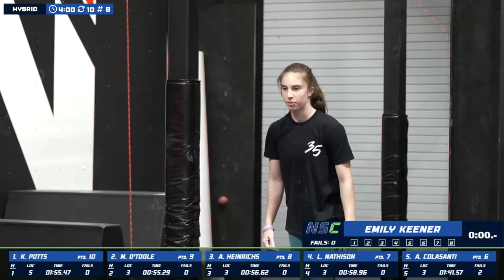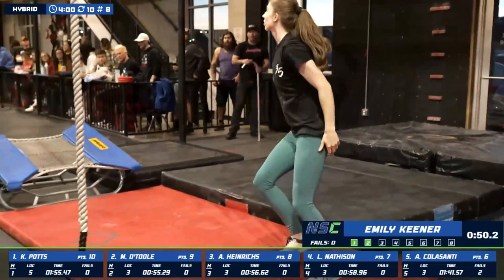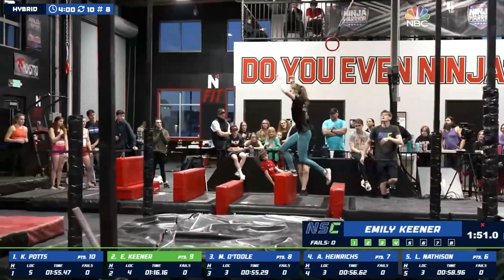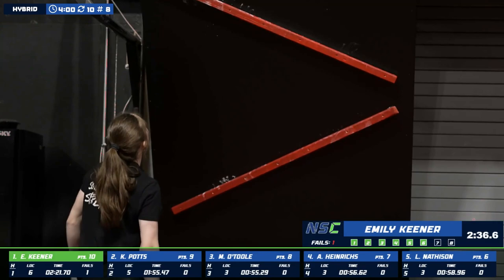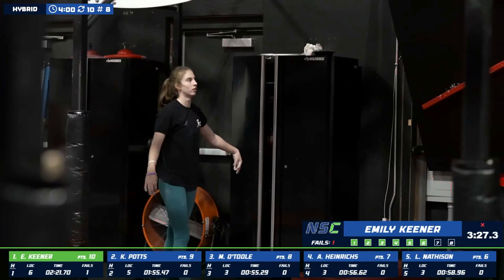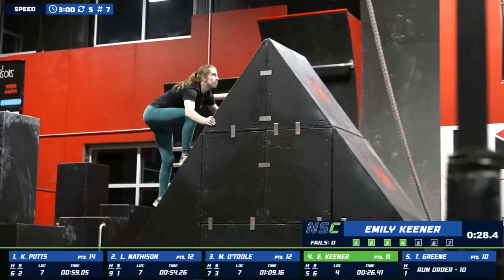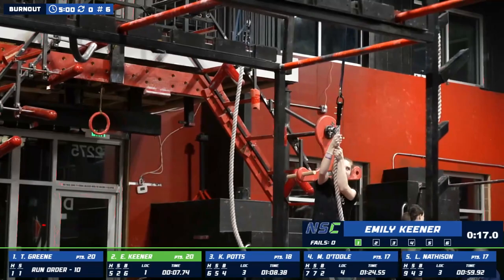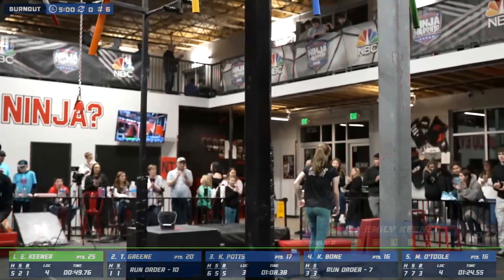NSC 2nd Place Emily Keener | Every Finals Run From Ninja Intensity Qualifier | Season 2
Every Finals Course Run From Ninja Sport Championship 2nd Place Finisher Emily Keener At The Ninja Intensity Qualifier

Watch Emily take 2nd place overall on the Hybrid, Speed, and Burnout courses

🔥 Help us grow the sport of ninja and access giveaways right now